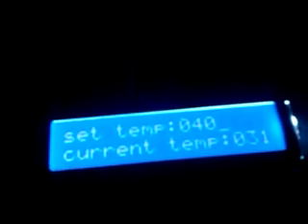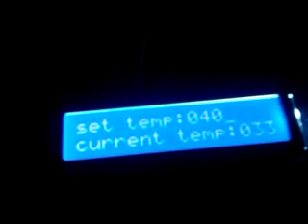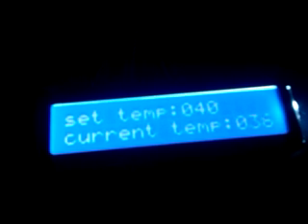Temperature controller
Check out this temperature controllers demonstration system that are used to maintain constant temperature of process or plant or any material. In such temperature controller system there is one reference temperature called set point or set temperature that is the desired temperature that must be maintained.